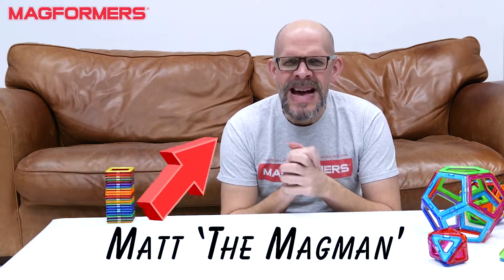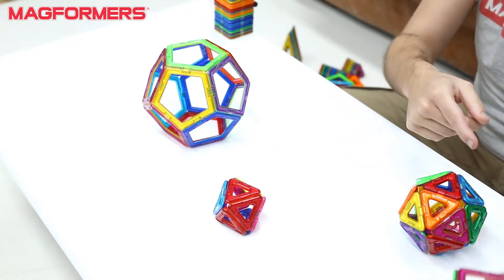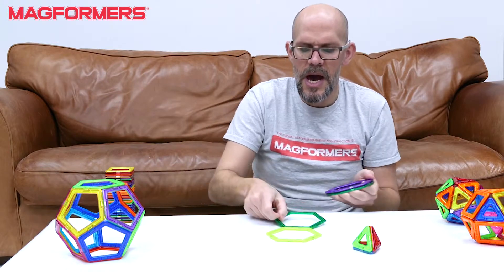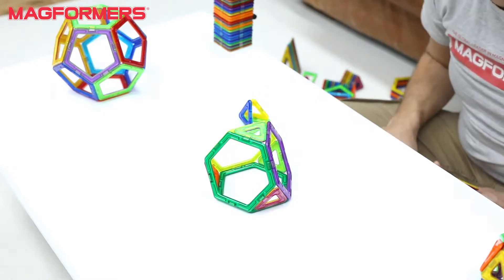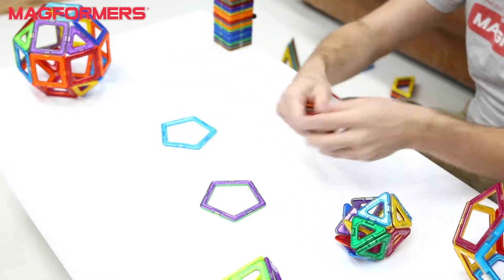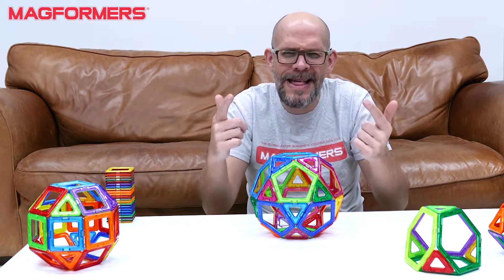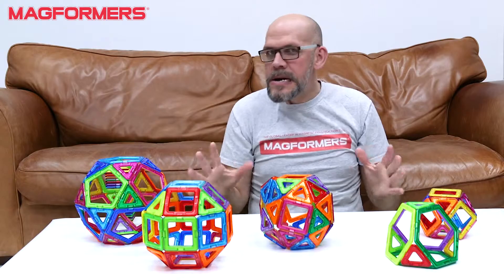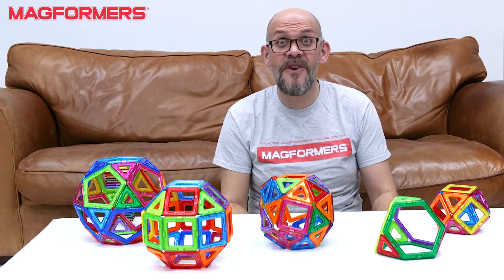Magformers Maths Education: Making Archimedean Solids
Snubbing, truncating and other maths topics come to life in this extraordinary video showing how to make 5 Archimedean Solids using Magformers magnetic toys. Very visual and easy to follow - beam it to a whiteboard and enthral your maths class.